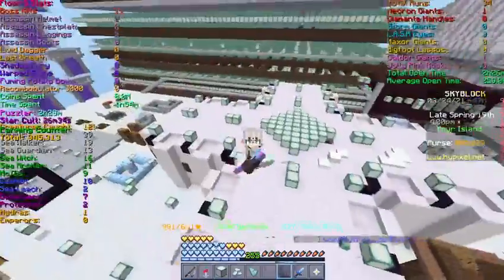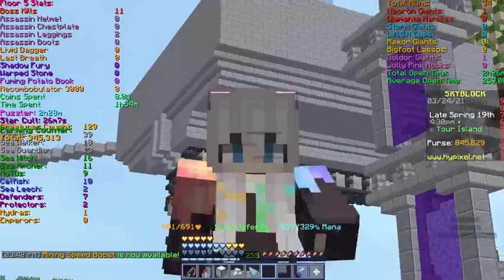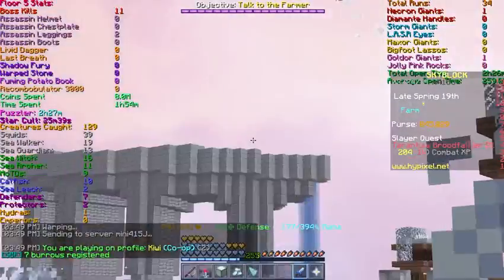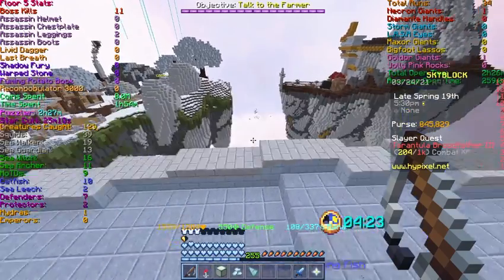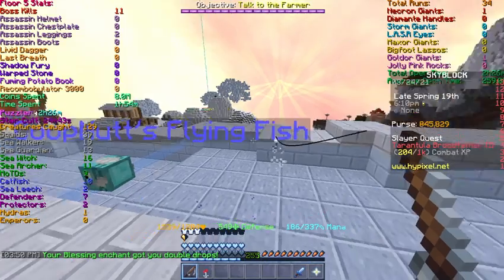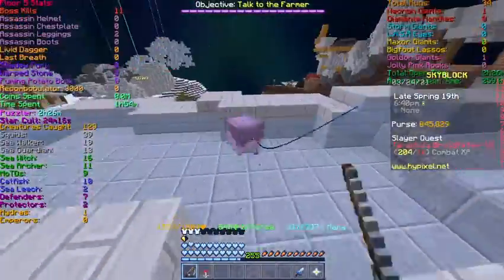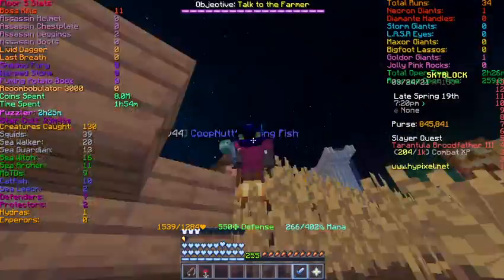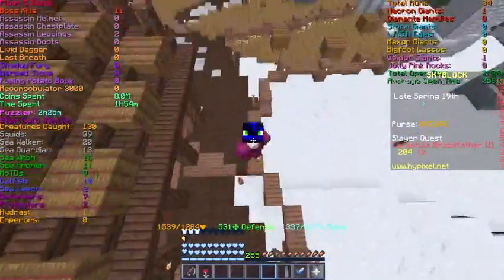FASTEST FISHING EXP METHED ALMOST 60k/h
Today i will show you one of the fastest fishing exp methods
this will grant you about 60k/h